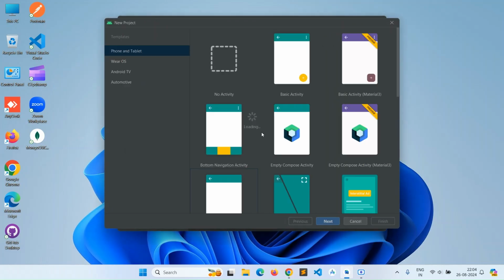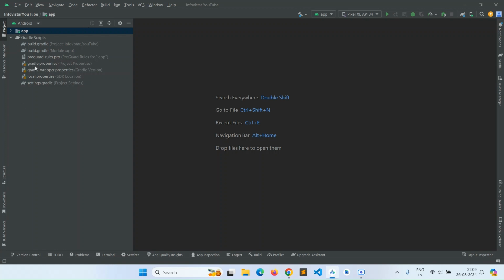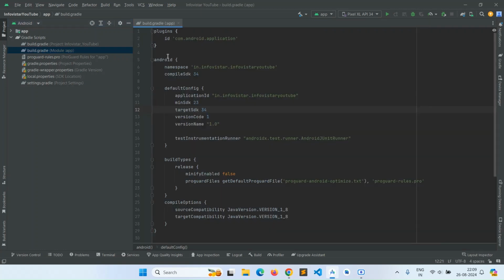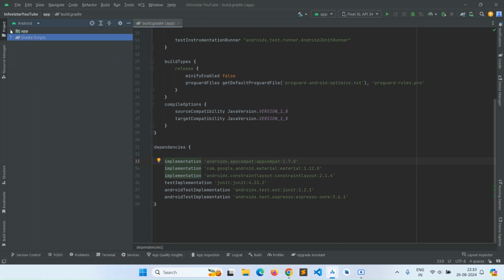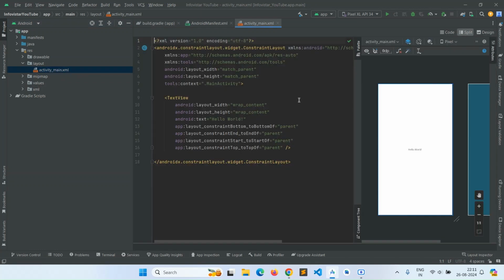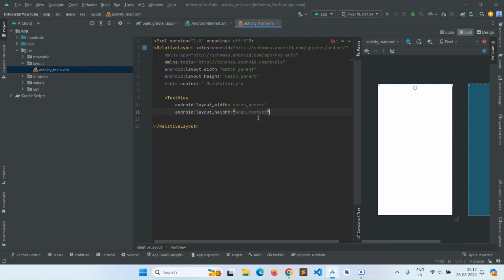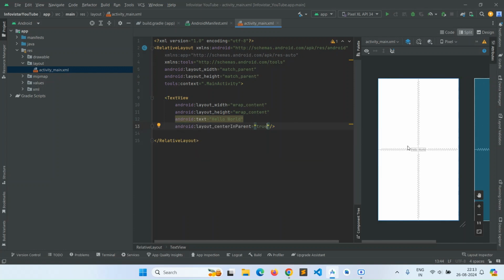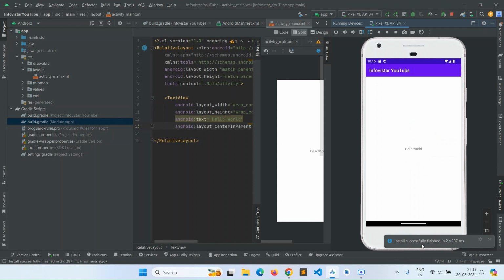#4 Hello World Example | Android Tutorial Infovistar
This tutorial is perfect for beginners, as it walks you through creating your first Android app from scratch. Learn how to set up your development environment, write simple code, and run your app on an emulator or real device. This foundational exercise is a great starting point for your Android development journey.

Infovistar is a hub for technical blogs and tutorials curated by a team of dedicated experts and tech enthusiasts. We understand the importance of staying ahead in the fast-paced world of technology, and that’s why we are here to guide you through the intricate realms of programming, cybersecurity, artificial intelligence, data science, and more.